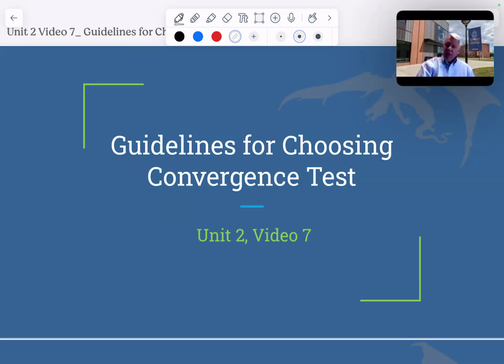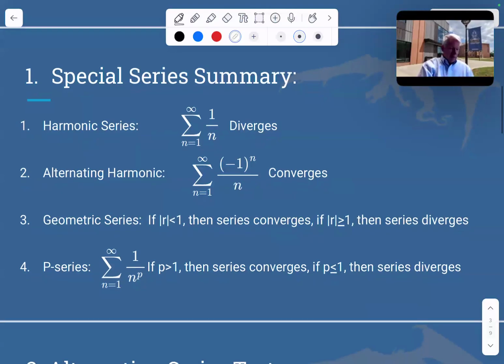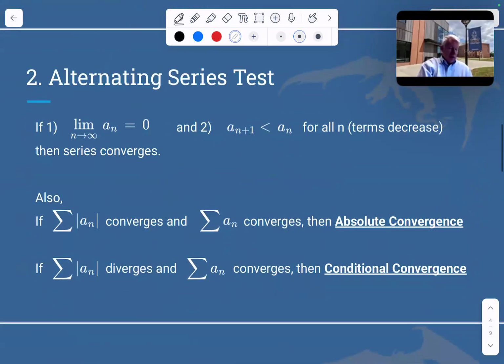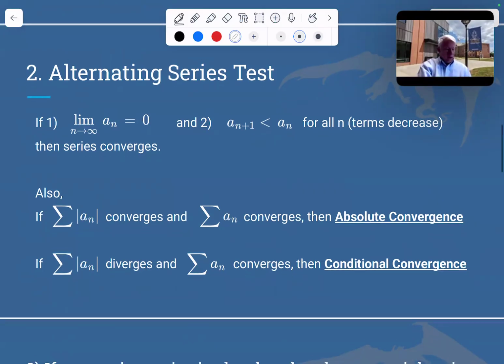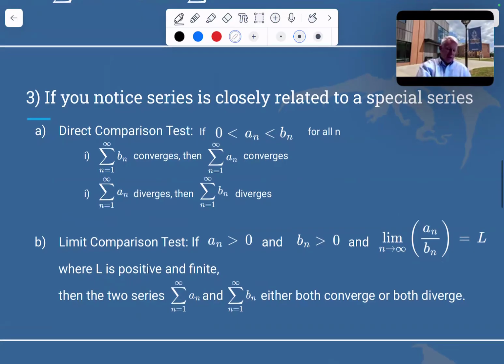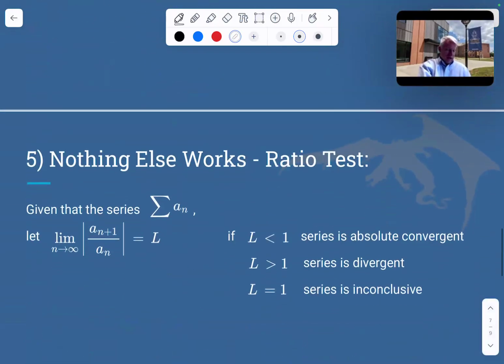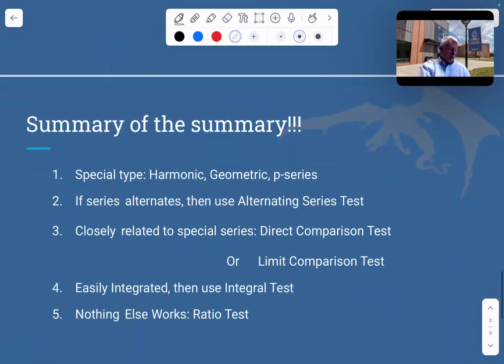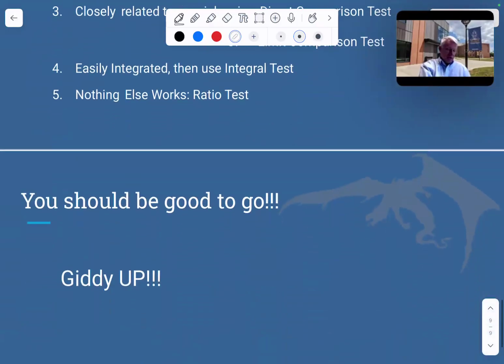Unit 2 Video 7 - Guidelines for Choosing Convergence Test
Guidelines for Choosing Convergence Test